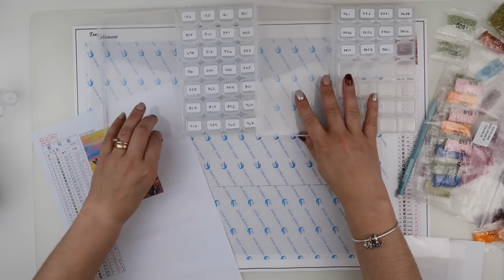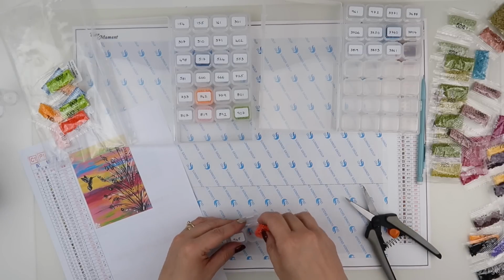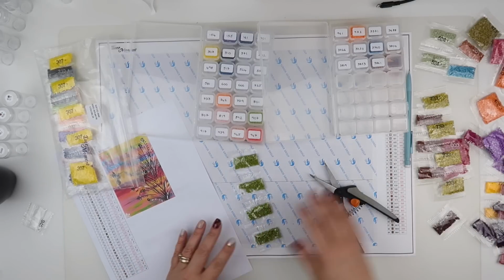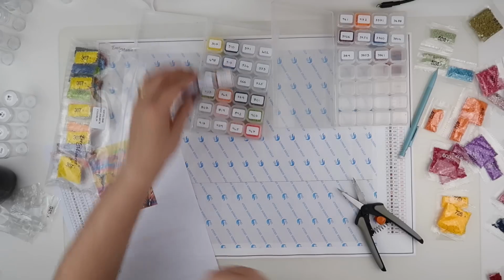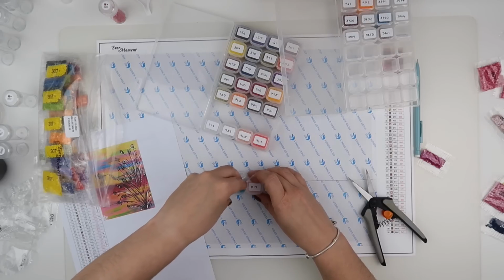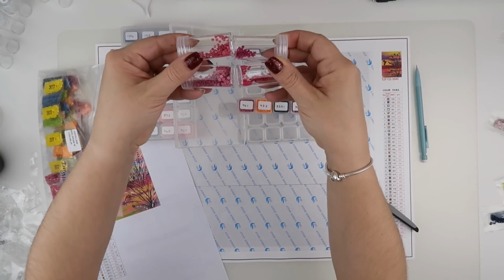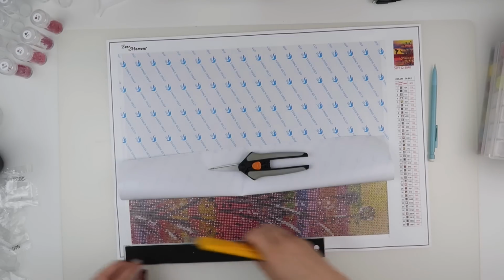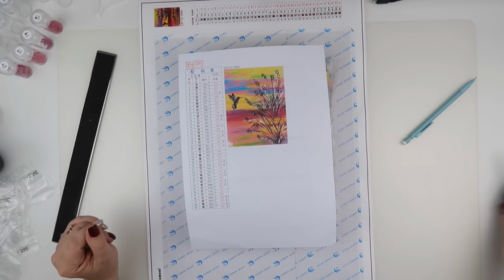Diamond Painting - Preparation | Ever Moment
It's time to get my next diamond painting set up, with the added twist of acquiring diamonds for my HAED project.